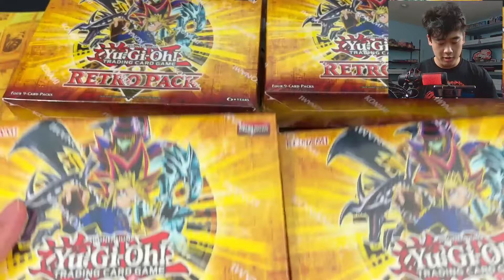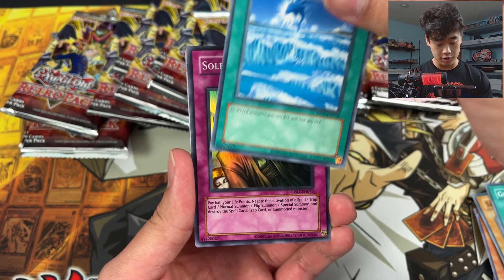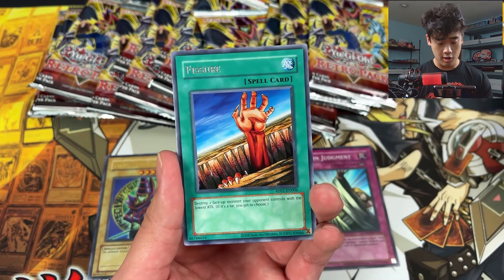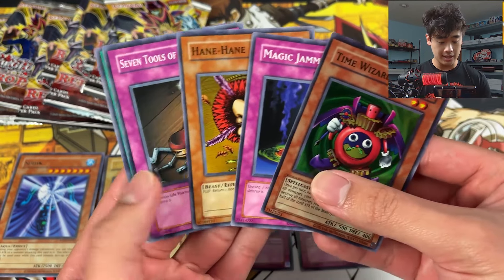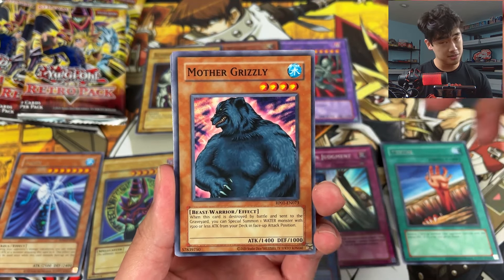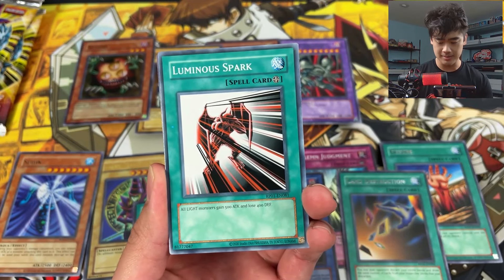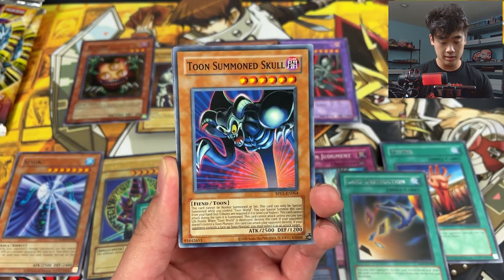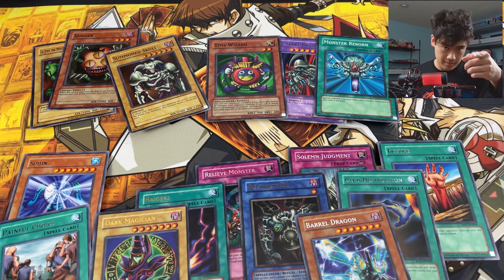Konami's Best Decision (Retro Pack 1 Reprint)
Retro pack time!!! There are some crazy reprints here and the old cardstock that they decided to print with is crazy! You guys HAVE to pick these up if you're a fan of the old school cards!